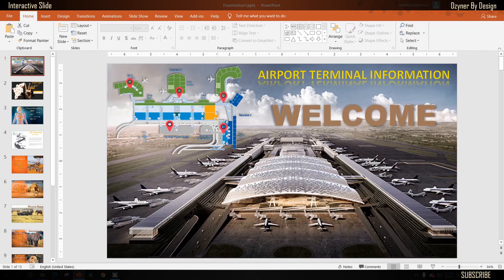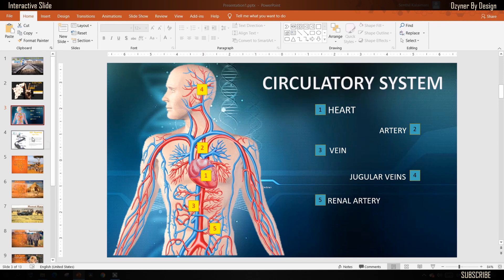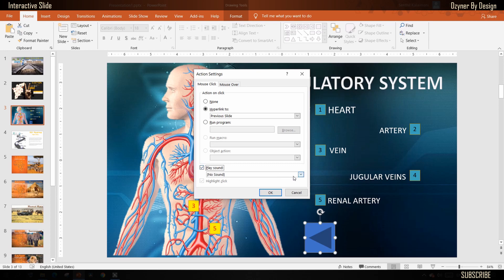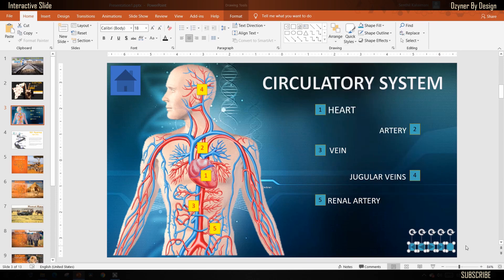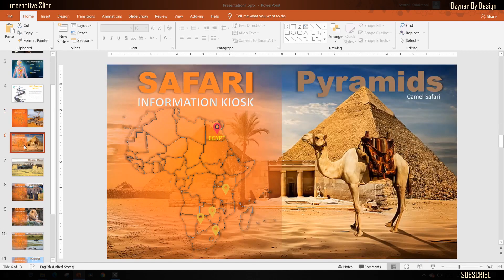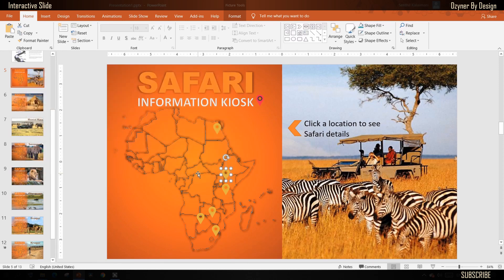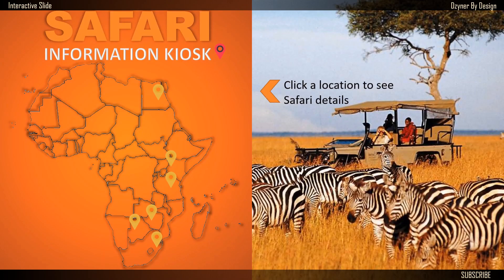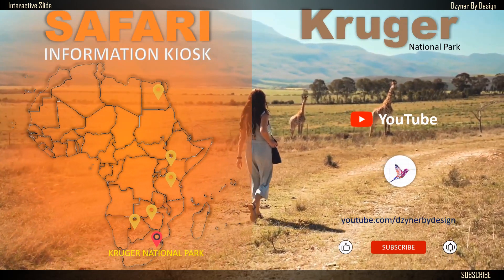How to create Interactive Presentation Animation Slides in PowerPoint and Google Slides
Make your presentation interactive using simple techniques. In this video, I share 2 techniques to create interactive slides.

1. Action buttons supported in powerPoint
2. Hyperlinks supported in PowerPoint as well as Google Slides

00:00 Intro
00:25 Examples of Interactive Slides
01:23 Action Buttons
03:00 Hyperlinks
05:25 End Note

Safari Courtesy Video by Taryn Elliott from Pexels Dzyner, Voice, Subtitles by Senthil Kalaimani Simplified PowerPoint Hacks for Design